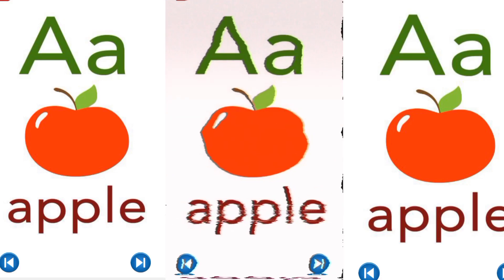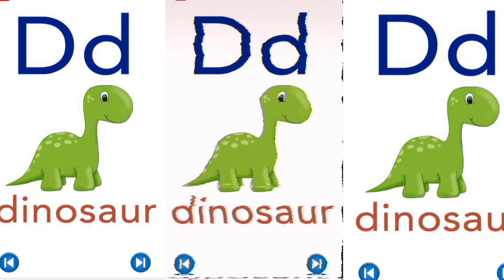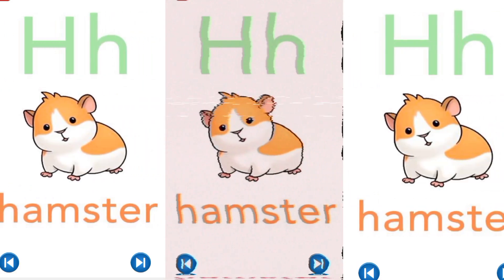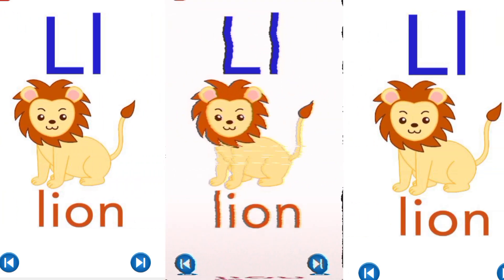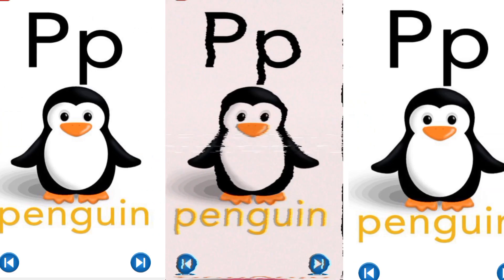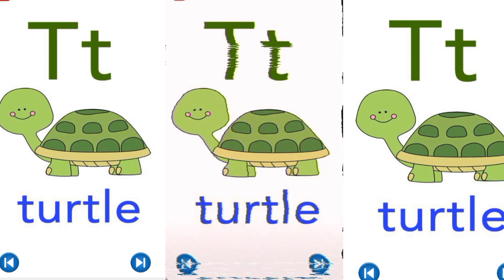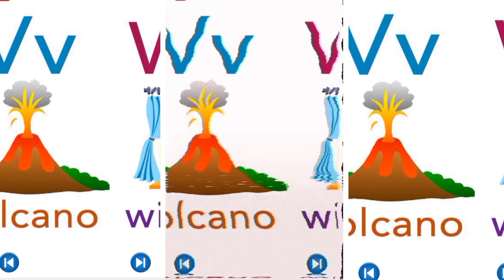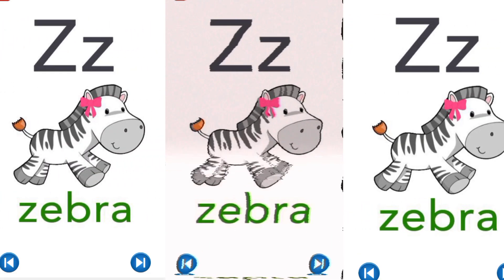A for apple B for B C for cupcake D for dinosaurus E for Elephant F for flower